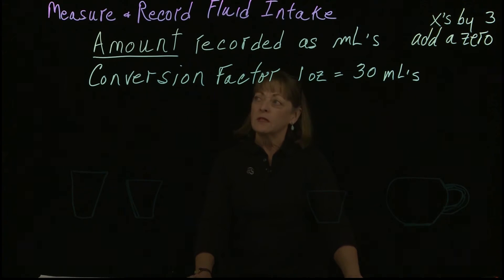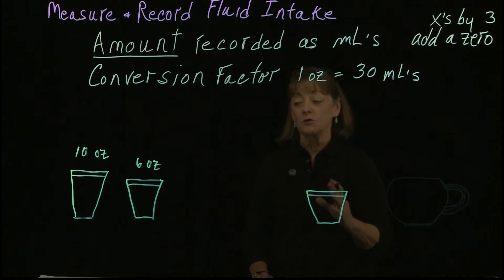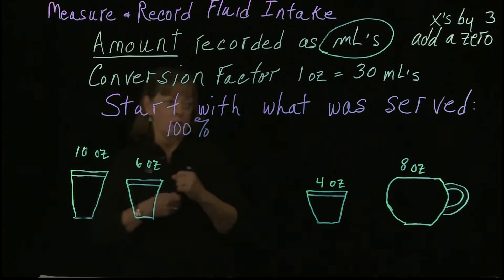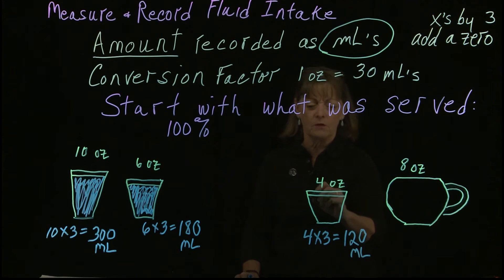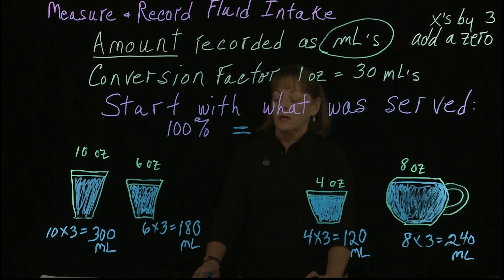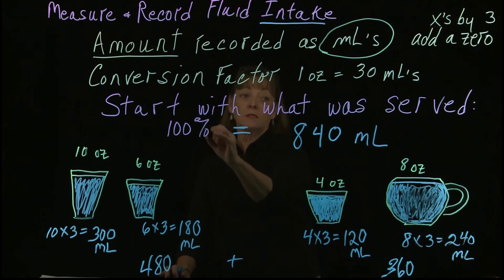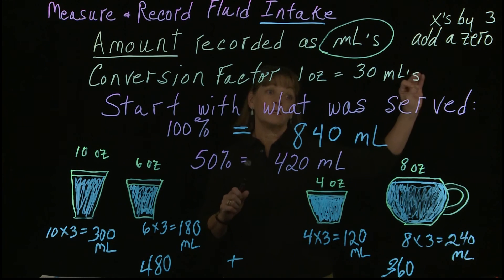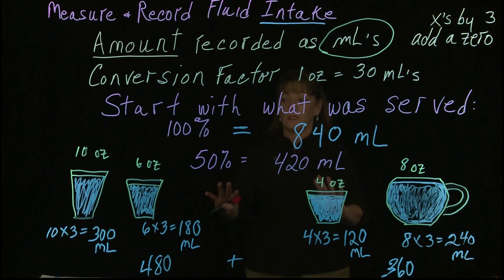Nursing Assistant: "Measure and Record Fluid Intake, Part 1"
Basic information for New Learners focusing on conversion from ounces (oz) to mL, and totaling fluid intake.